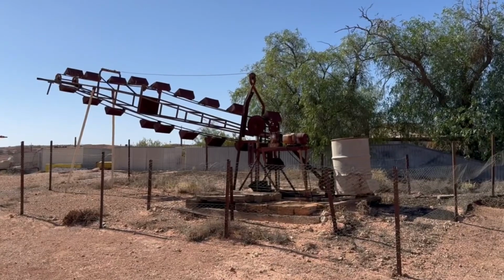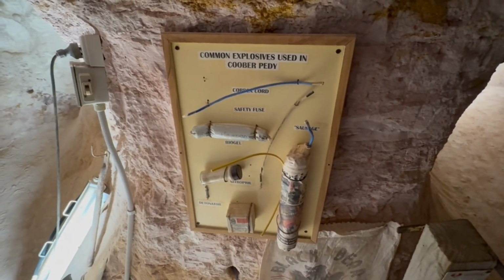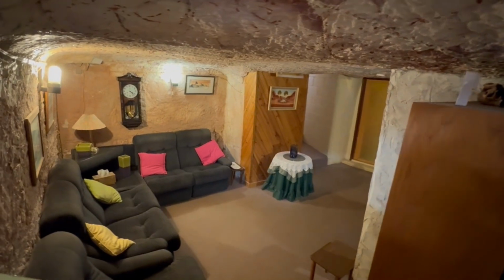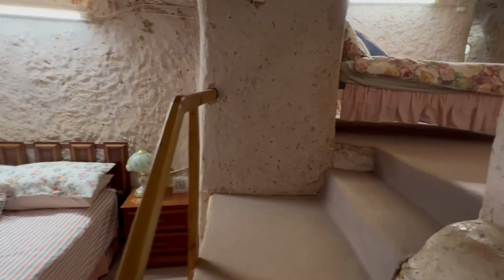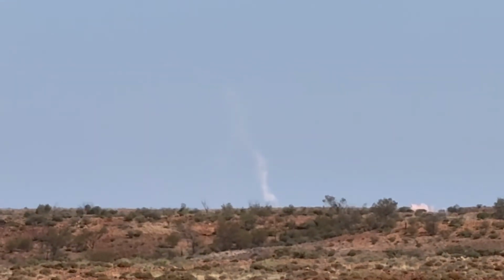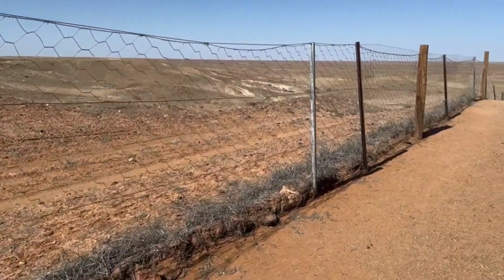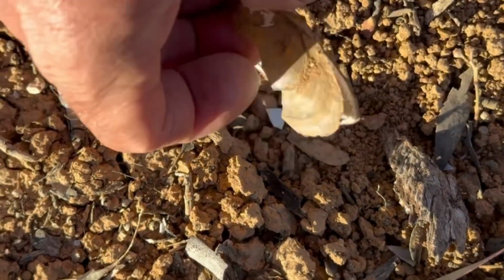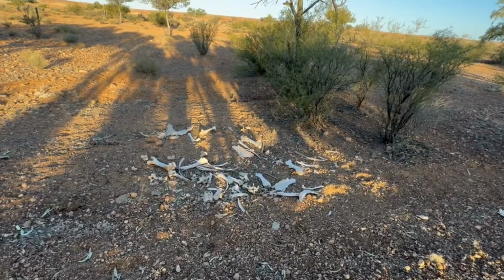Safari to Birdsville Races 2024, Coober Pedy- Algebullcullia Creek…South Australia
Views of the Australian Outback.